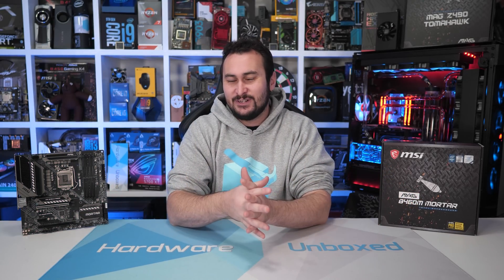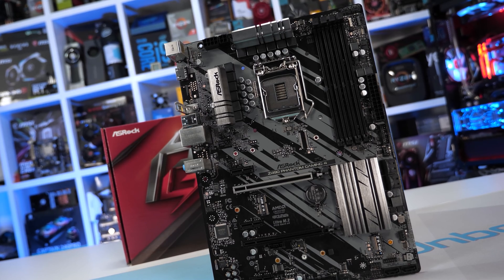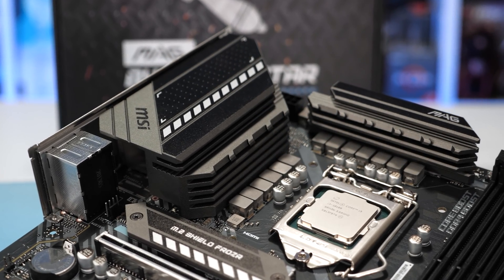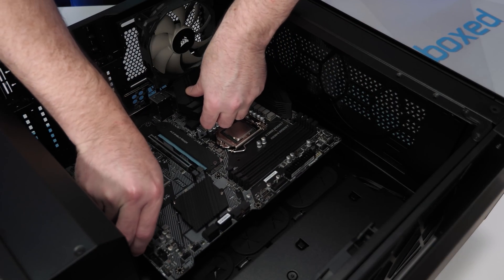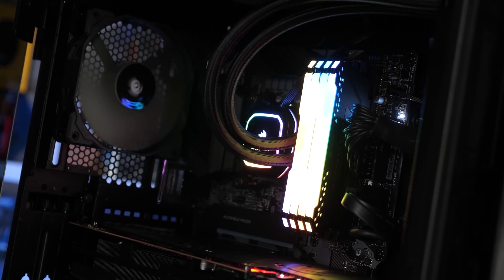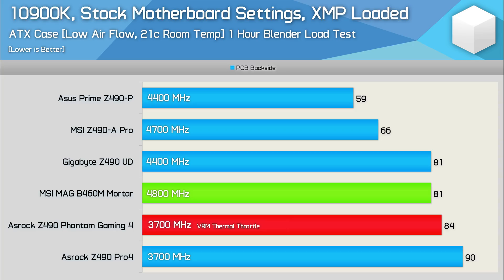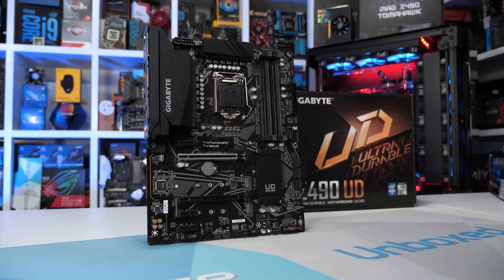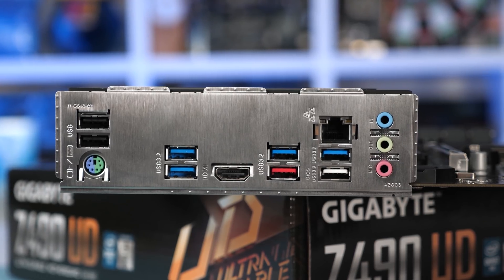Intel Z490 vs. B460 VRM Temp Testing feat. Core i9-10900K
Asus Prime Z490-P
MSI Z490-A Pro
Gigabyte Z490 UD
Asrock Z490 Phantom Gaming 4
Asrock Z490 Pro4

Video Index
00:00 - Welcome back to Hammer on Box
03:44 - MSI B460M Mortar VRM Config
05:34 - Stock 10900K Performance
07:09 - TDP Limited Testing
07:34 - Power Limits Removed
08:25 - Final Thoughts